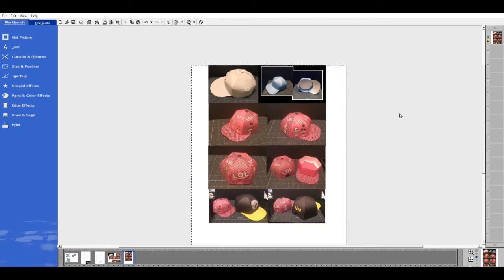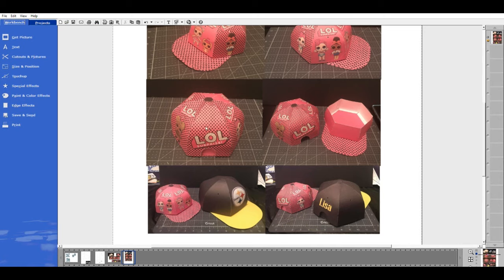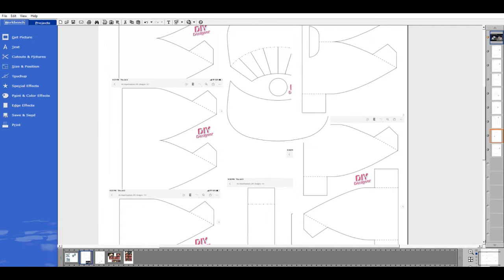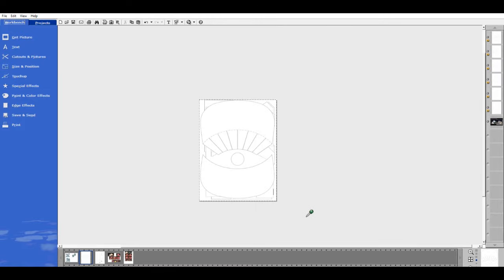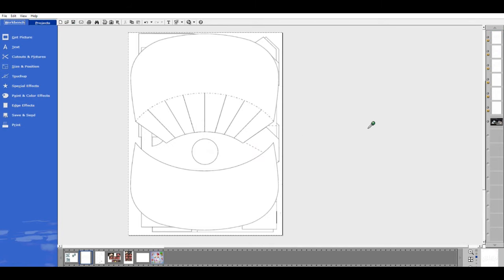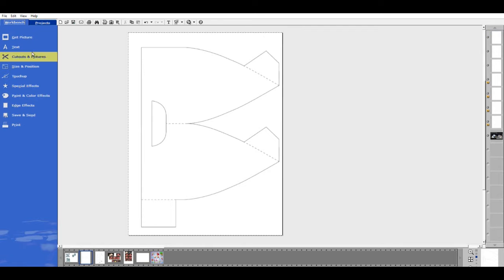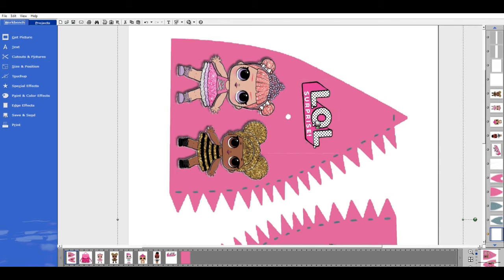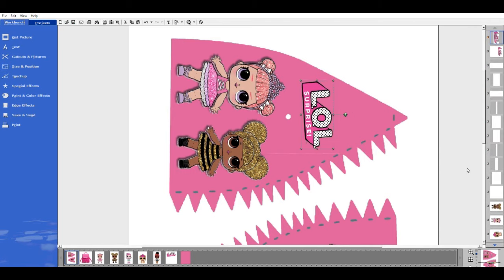Baseball Hat Favor Box & Wearable Party Hat - Part 1: Template Prep & Design